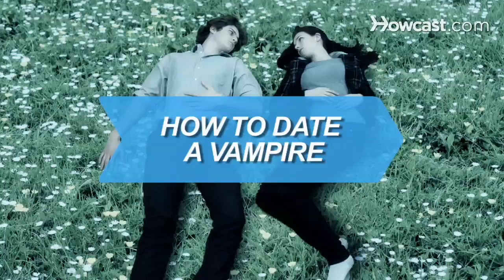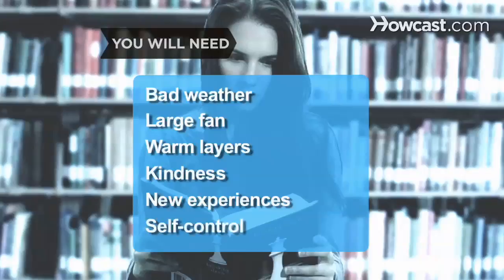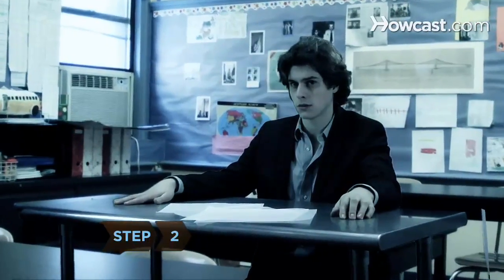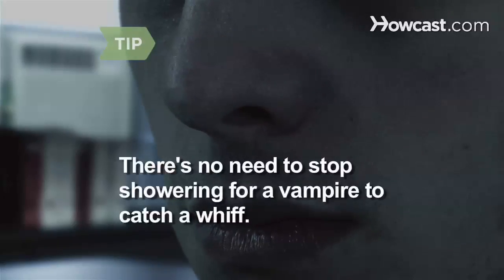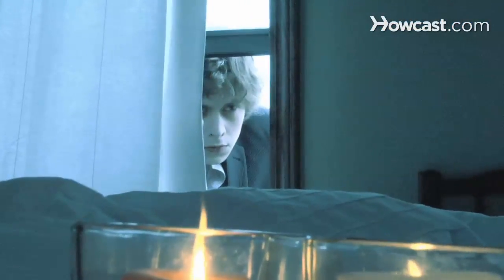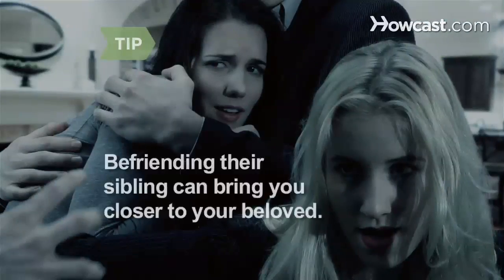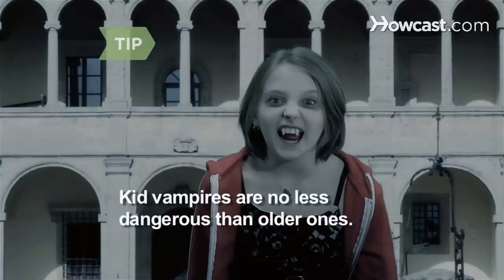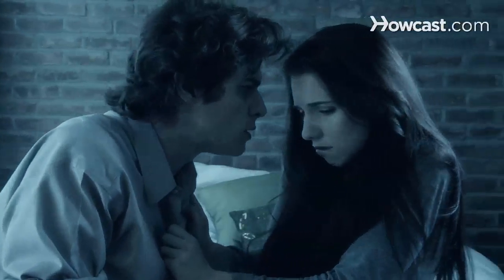How to Date a Vampire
Like these Sex and Dating lessons !!!

Thirsty for some cold-blooded love? It's easy to find the vampire of your dreams -- just take a page from Twilight.

Step 1: Seek stormy skies
Move to the Pacific Northwest -- vampires are drawn to the area thanks to its heavy cloud cover. Bonus: you can use the constant rainfall to hide the many tears you'll shed over the difficulties of romance between humans and immortals.

Step 2: Give 'em a whiff
Stand in front of a large fan so your beloved can pick up your scent easily. Try to move in slow motion so your hair blows in the wind seductively, exposing your most prime piece of real estate -- your neck.

Tip
Vampires have an uncanny sense of smell. There's no need to stop showering for them to catch a whiff of your personal scent.

Step 3: Layer up
Wear extra layers. Vampires are freezing to the touch; invest in sweaters, gloves, and flannel PJs to cozy up to them … while still staying cozy. And don't forget extra blankets -- keeping your window open at night so your honey can climb in to watch you sleep is romantic, but awfully chilly.

Step 4: Befriend the family
Be kind to your vampire's family; you're sharing their secret, too. Above all else, try to avoid shedding blood in their presence -- the tiniest paper cut can severely test even the friendliest vampire's self-control.

Tip
Befriending their sibling can bring you closer to your beloved.

Step 5: Join in
Try new experiences. Thunderstorm baseball, running through the forest at top speed, and last-minute trips to Italy will bring you closer together -- or help you meet enemy vampires who want to eat you alive.

Tip
Remember: kiddie vampires are no less dangerous than older ones.

Step 6: Be patient
Be patient! Proceed slowly on the physical side, or you run the risk of getting killed. Or at least severely bruised. Stick to chaste, fleeting kisses -- unless you decide to become a vampire yourself.

According to some accounts, werewolves and vampires are natural enemies -- and, in their human form, they love to remove their shirts.